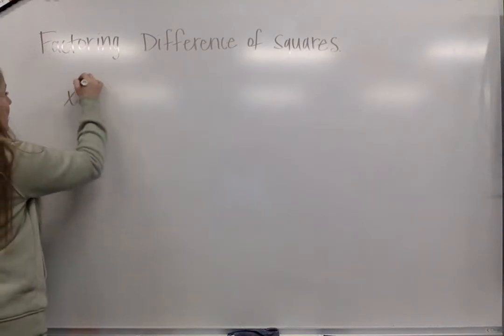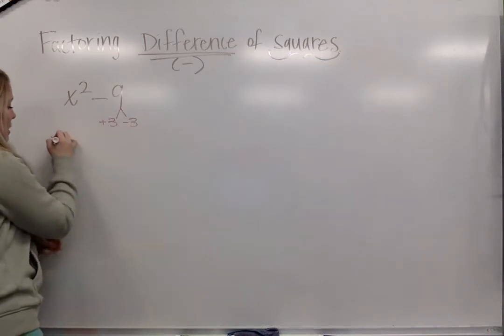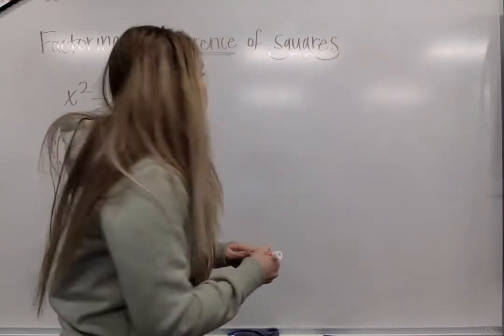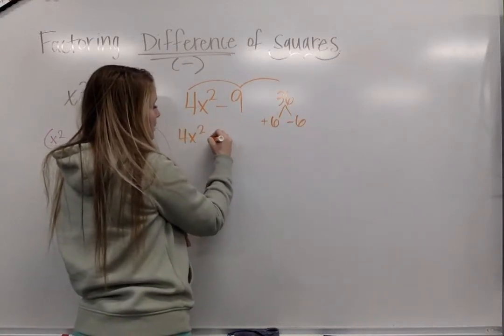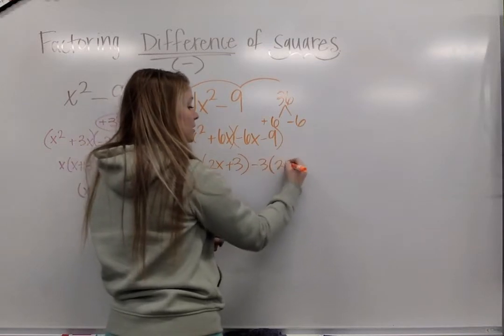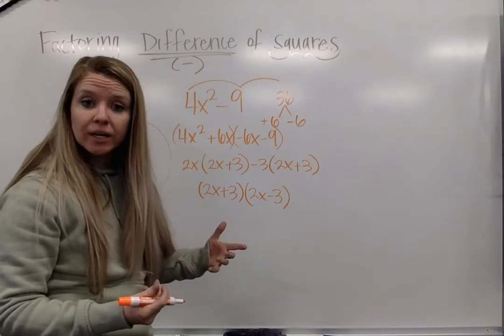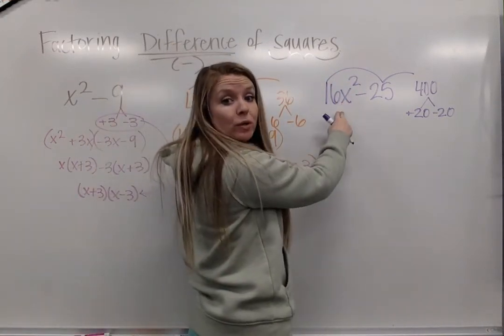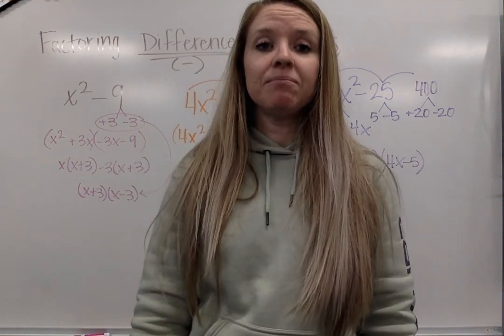Factoring Difference of Squares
How to factor a difference of squares quadratic.